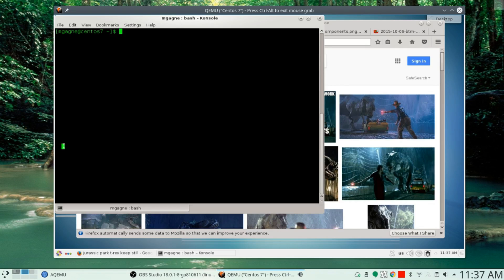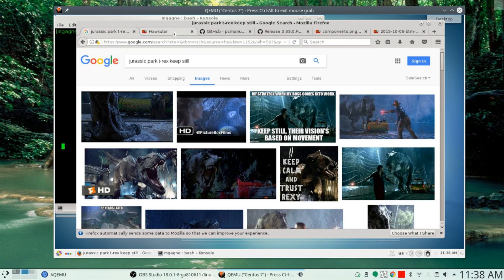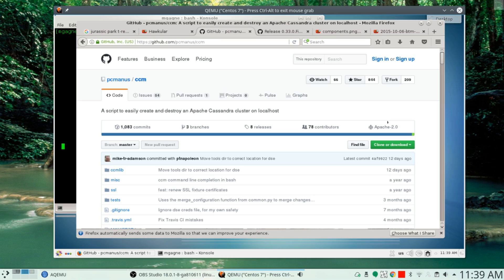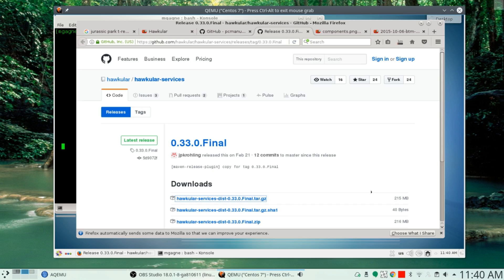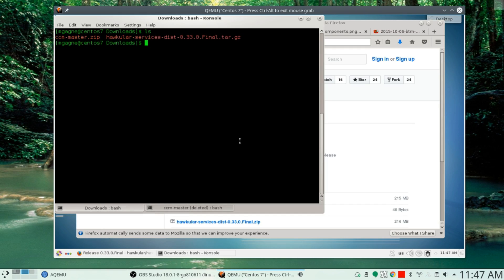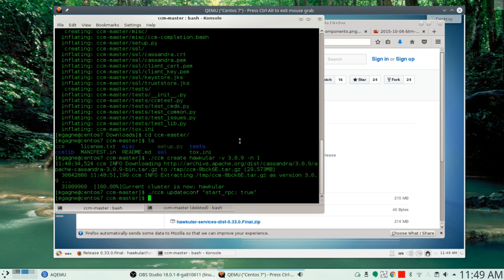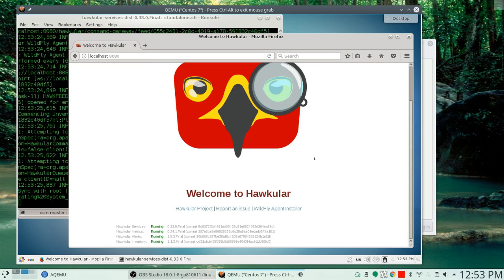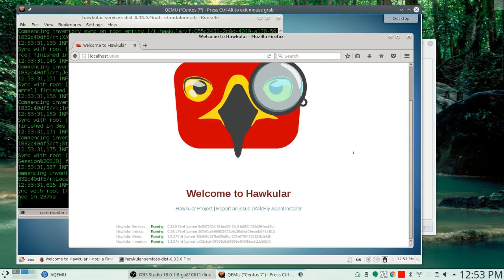Cooking With Linux : Introduction to Hawkular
Hawkular is an open source data monitoring tool designed with large amounts of data in mind. Using a Cassandra database cluster,  can store vast amounts of information, generate graphical reports, and perform actions (e.g. SMS, emails) based on defined system events. This video is an introduction to setting up both Cassandra and Hawkular.